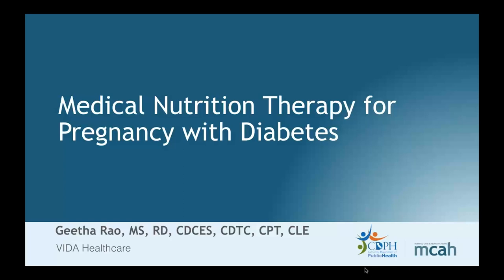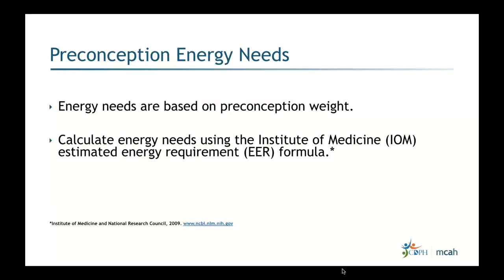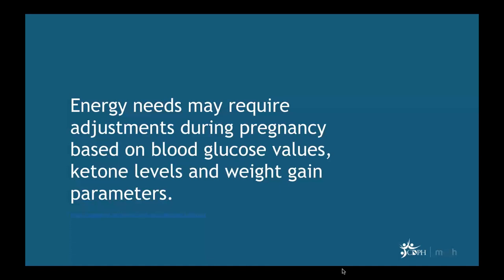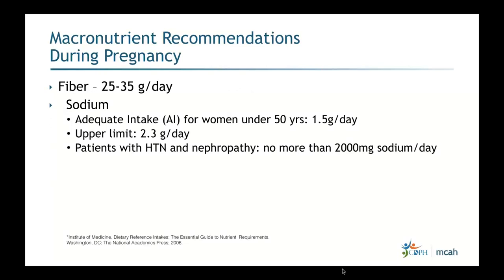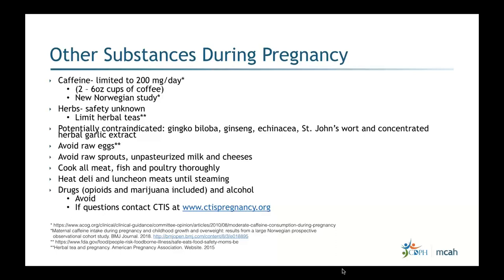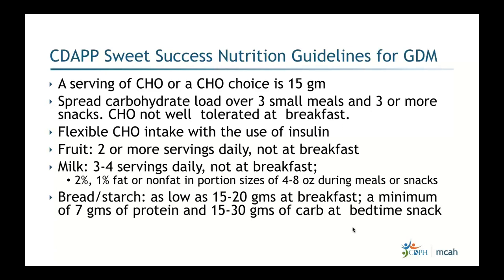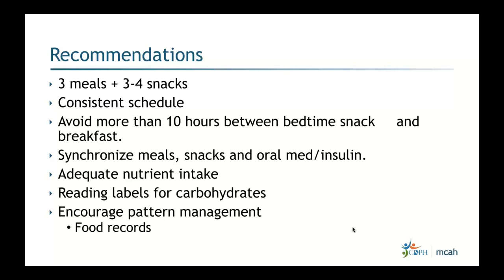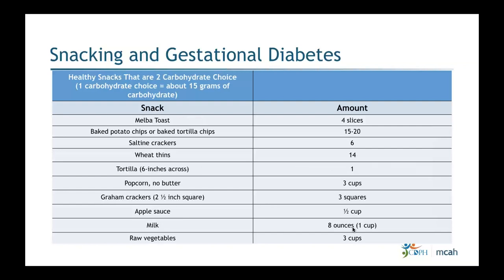Training Module - September 10, 2021 - Diabetes in Pregnancy: Medical Nutrition Therapy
California Diabetes and Pregnancy Program (CDAPP)
Sweet Success
Training Module